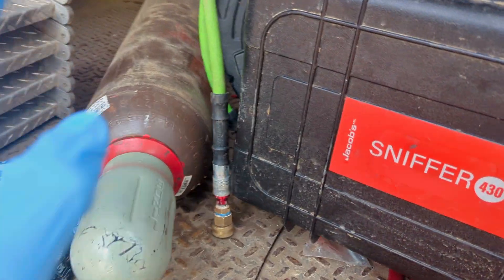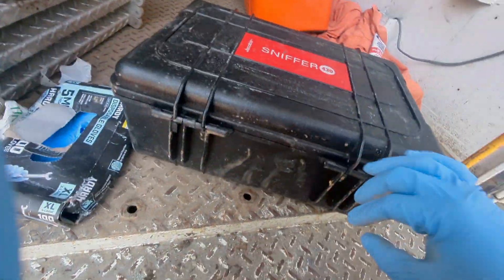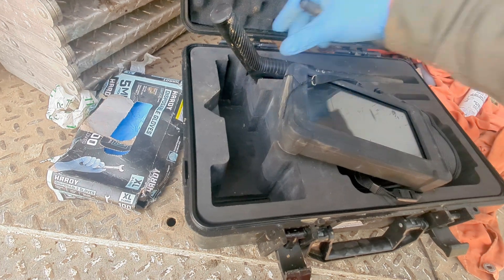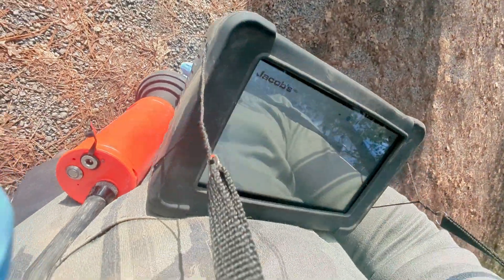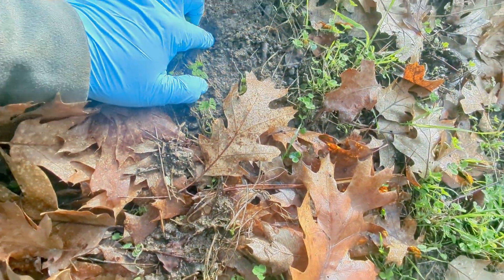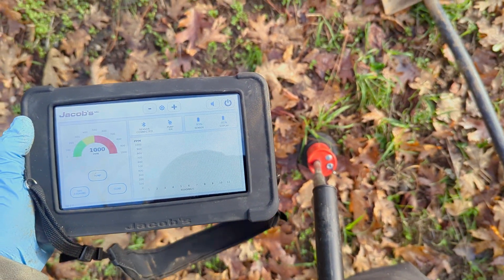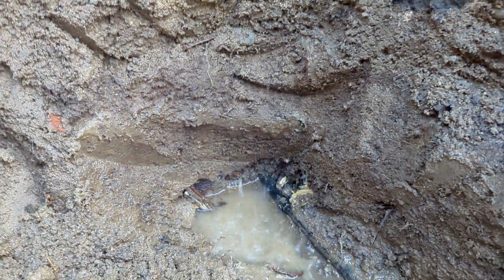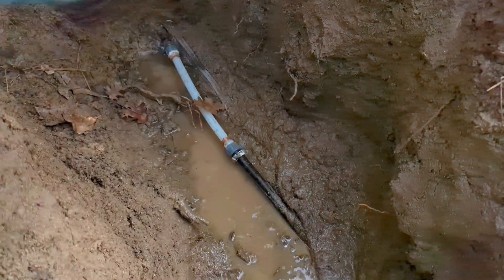Underground Water Leak Detection on a WELL!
Jacobs 430 hydrogen leak detector setup and use